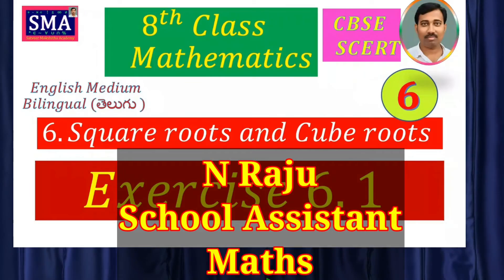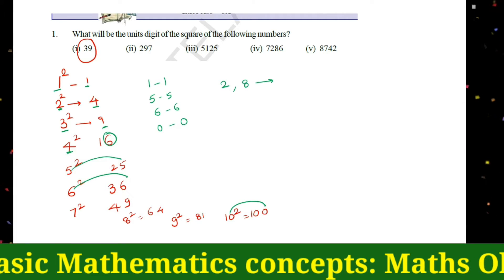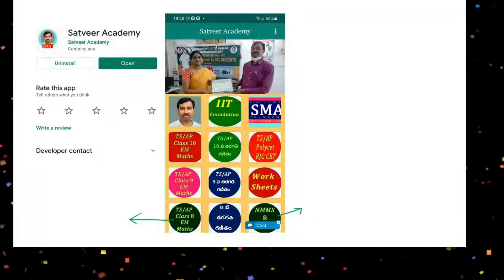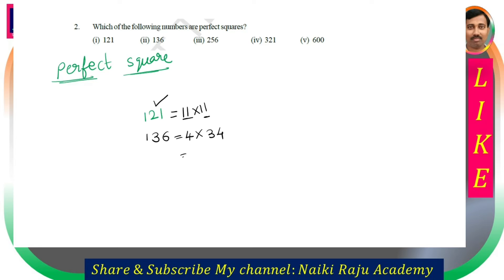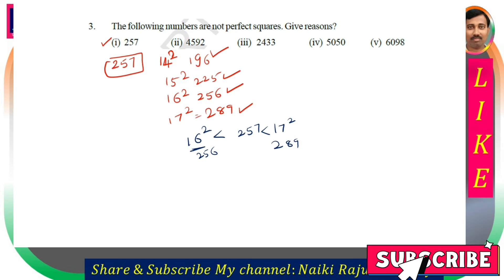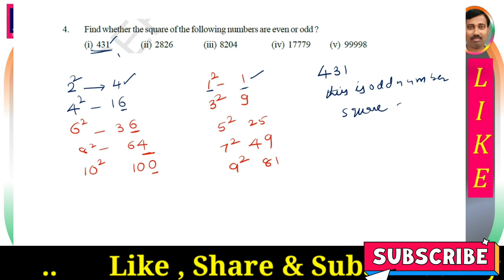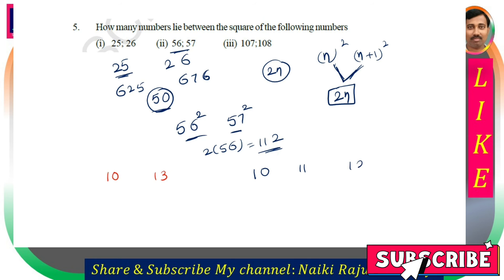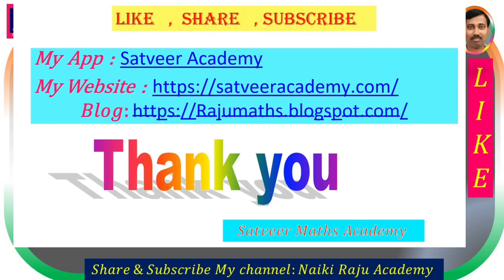Exercise 6.1 Square roots and cube roots class 8 Mathematics